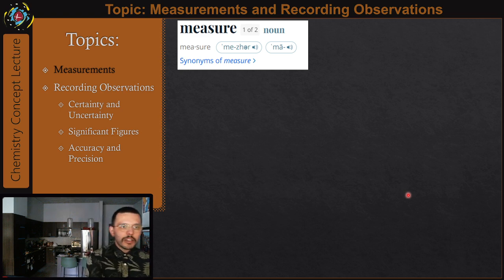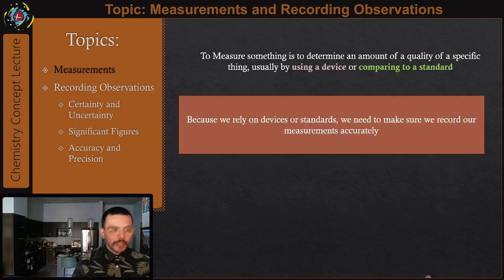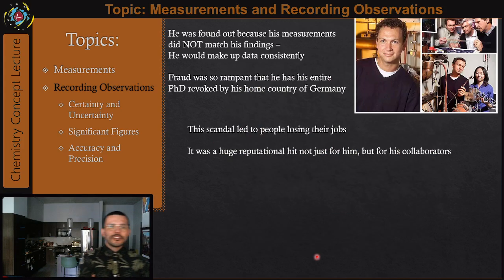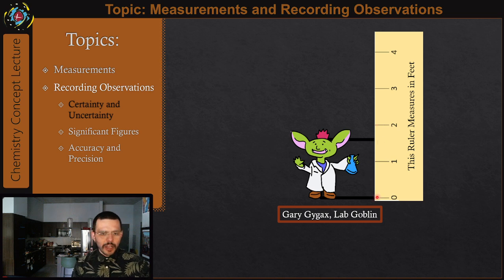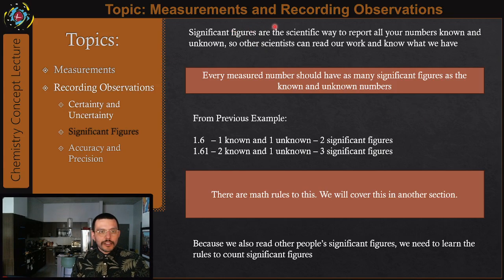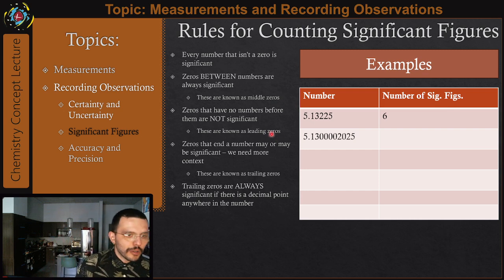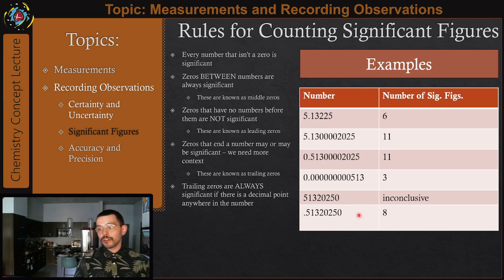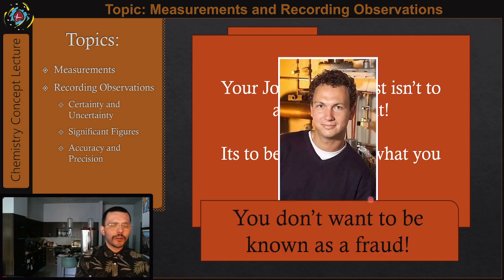Measurements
A chemistry lecture by Jairo Gonzalez